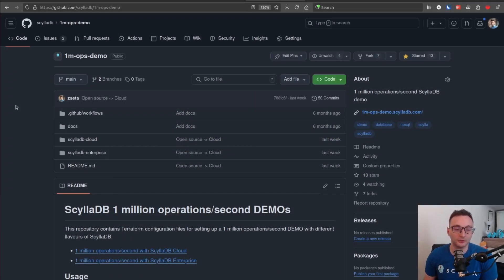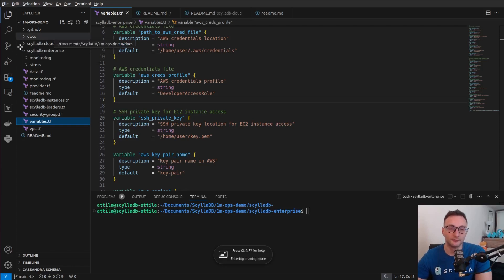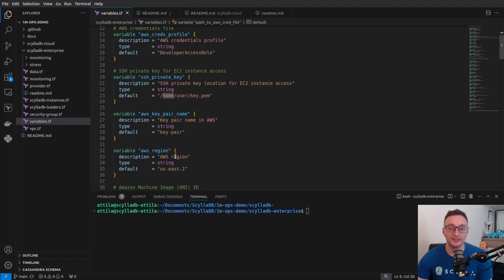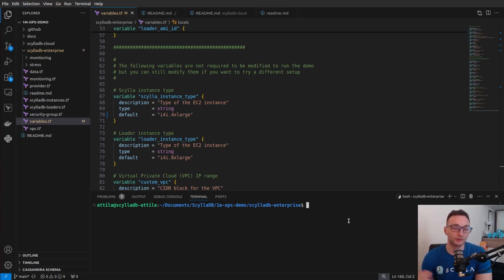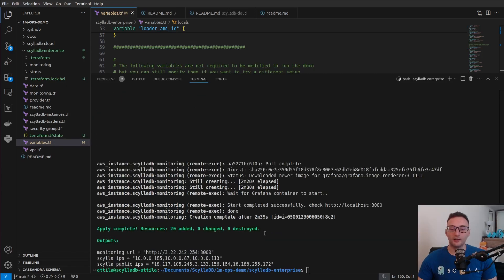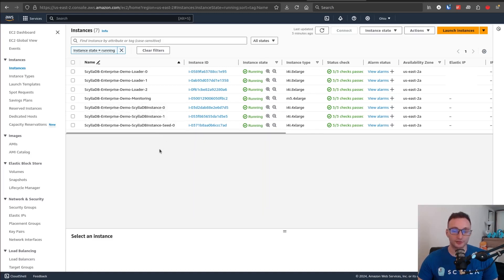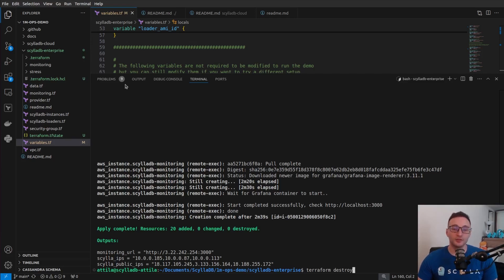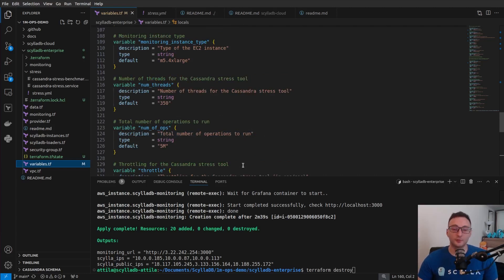ScyllaDB Enterprise 1 million ops/sec DEMO with Terraform and AWS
Attila Toth, ScyllaDB developer advocate shows you how to set up your own 1 million operations/second ScyllaDB Enterprise demo using Terraform and AWS infrastructure.